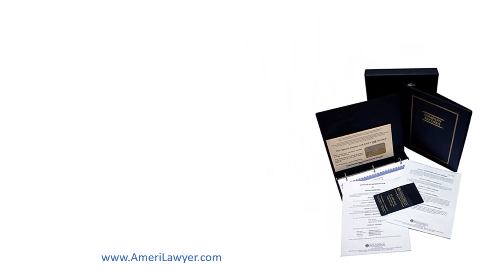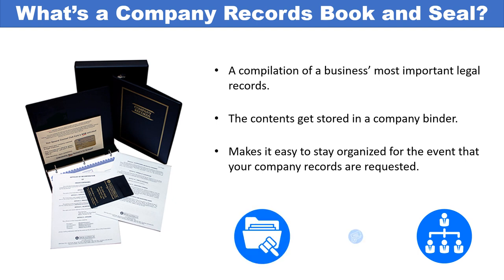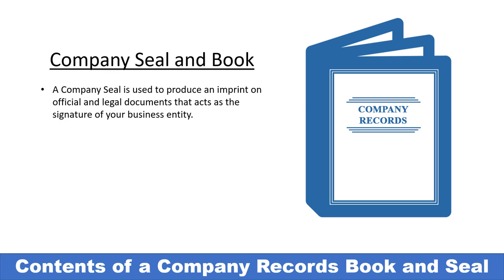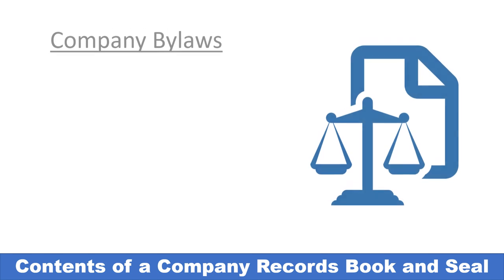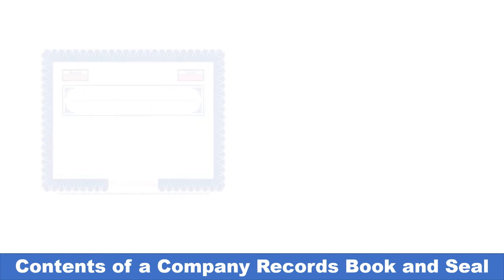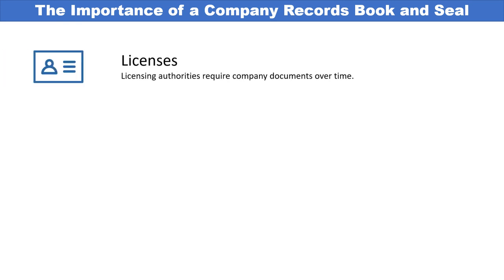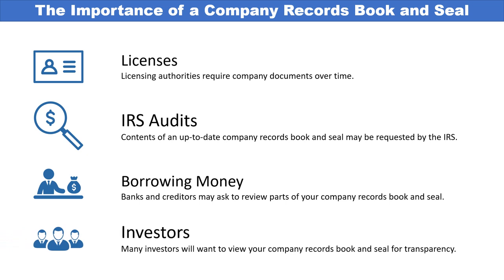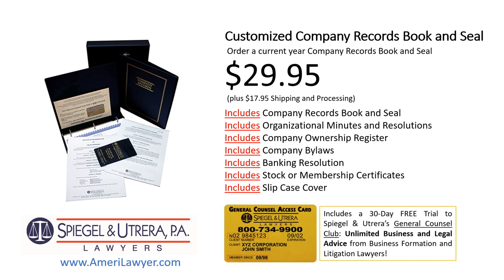Corporate Kit: Everything you need to know!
Buy a Corporate Kit for $29.95 and get free legal advice for 30 days (General Counsel Club Membership).

Corporate Kit 101:

What is a Company Records Book and Seal?
So, what is the company records book and seal? A company records book and seal is a compilation of a business’ most important records. Company records book and seal typically come as a binder and slipcase cover, making it easy for a business to stay organized by storing all essential company records in one place. Local and state and federal authorities, among attorneys and accountants, may want to see your company records book and seal in the event of any legal proceedings or business transactions. Company records book and seal is not expensive and can serve the purpose of helping you avoid fines, penalties, legal action against you and losses, such as that of your business license.

CONTENTS OF A COMPANY RECORDS BOOK AND SEAL

Articles of Incorporation
One of the main items of content for your company records book and seal will be the Articles of Incorporation or organization. It’s a legal document that grants from the state the existence and the jurisdiction of your company. It contains the following information:

-A company’s name.
-Your legal purpose (you can write “any lawful purpose” or a variation of that).
-The type of business.
-The registered agent office (which is where any lawsuit will be served).
-The shares and shareholders or membership certificates and members info.
-As well as the corporate bylaws or company regulations.

Company Seal and Book
Let’s talk about the company seal and book and what that is. The company seal is the signature of your company as a separate legal company. The seal is used to produce an imprint on official paperwork like legal documents and contracts, leases and agreements, employment and vendor contracts, loan documents, minutes and operating agreements, and other company records. The company seal may also be used to authorize and legitimize stock or membership certificate—and of course, having one makes your business stand out as more professional at the bank and to any possible investors. As for the company records book, it’s typically a binder that contains all the contents of the company records—such as the articles of incorporation and the minutes.

Company Minutes
Company minutes is the term used for the notes that a secretary records in the meetings held by the board of directors, shareholders, members, officers or committees. A secretary of assigned person will write a record of every decision, outcome, or resolution discussed in that meeting as minutes and collect them into the company records book and seal. The company minutes may be required for significant business matters such as IRS audits, raising capital, borrowing money, by an accountant to prepare taxes, or by an attorney in court proceedings—among much other business or legal matters.

Company Bylaws
Company bylaws are the rules for the company. Every business requires guidelines in which to operate, regardless of type; limited liability companies, s corporations, c corporations, non-profits, even partnerships. Companies would also file in the company records book and seal a partnership agreement, an operating agreement, shareholder agreements, leases, bill of sales, deeds, asset purchase agreements, purchase or sale agreements, proposal agreements, service agreements, indemnification agreements, employment agreements, or any complicated legal document.

Stock and Membership Certificates
A company records book and seal also include stock and membership certificates, which are legal documents declaring that you are the registered owner of a certain number of shares within the corporation or your percentage of ownership in an LLC. Corporate stock certificates and LLC membership certificates are usually created with complex art designs to keep them from being copied or counterfeit, and it includes:

-Your name.
-Business Name.
-An Identification Number.
-The number of shares or percentage of ownership.
-The Company Seal.
-Signatures from signatories of the corporation, such as the president or secretary.

So now that you know what a company records book and seal is and why it’s essential, get your customized company records book and seal today. Order a current year company records book and seal for only $29.95, plus $17.95 shipping and processing. It includes:

-Company records book and seal
-Organizational minutes and resolutions
-Corporate ownership register
-Corporate bylaws
-Banking resolution
-Stock Certificates
-Slipcase cover